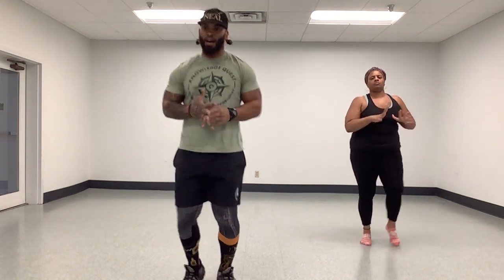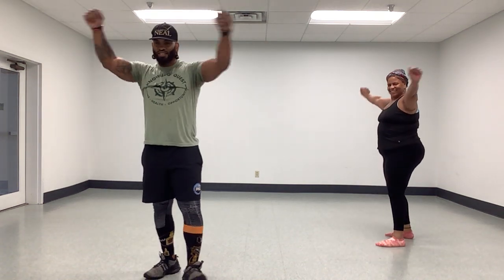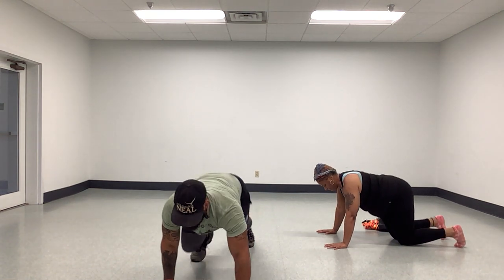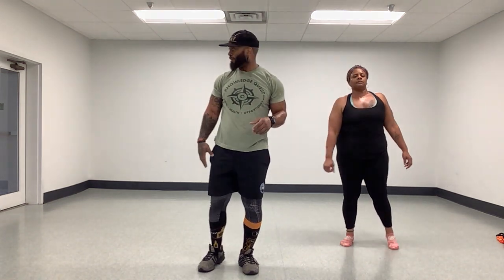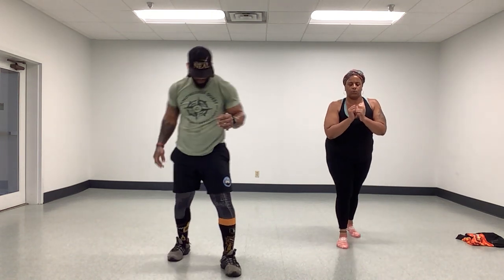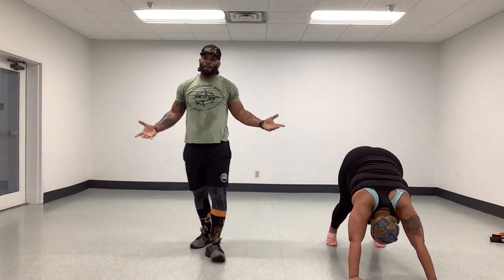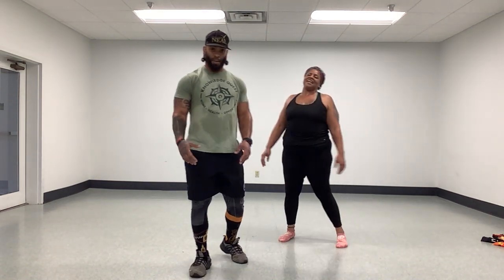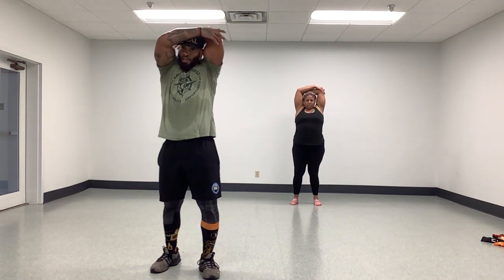30 Minute Fitness Friday HIIT Workout